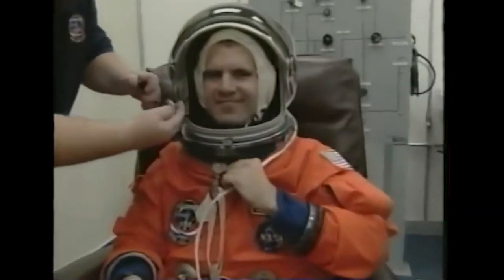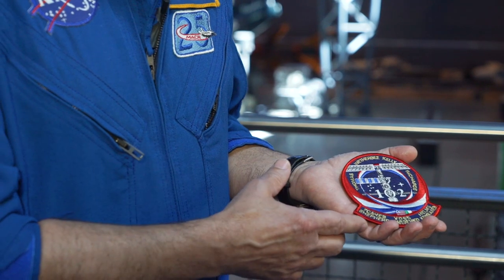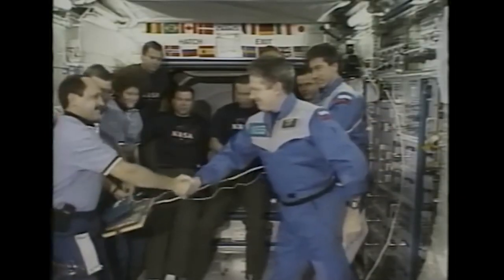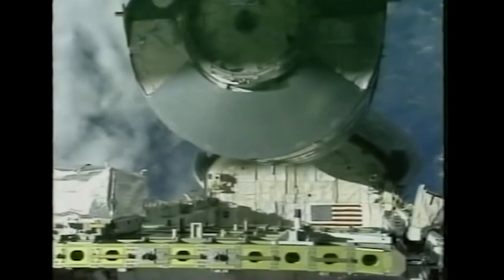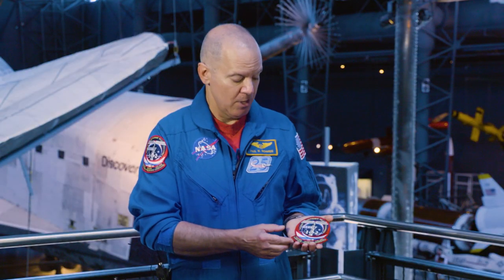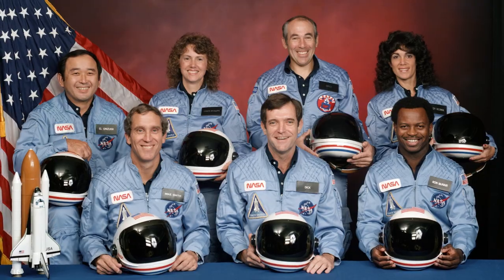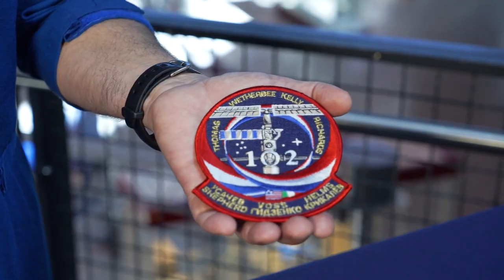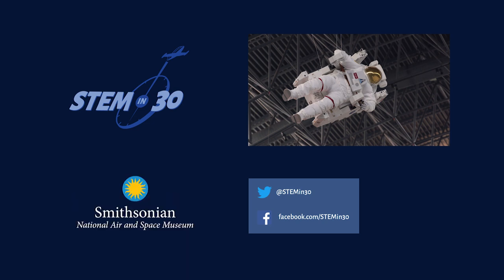What's in a Patch? Astronaut Paul Richards explains the STS-102 Crew Patch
Have you seen the mission patches that adorn astronauts arms as they fly into space?  Did you know there was a lot of symbolism on each patch?  Learn more from NASA Astronaut Paul Richards.

Learn what happens to the friction caused by the space shuttle rubbing against air molecules during landing

For more learning resources be sure to check out Smithsonian Learning Labs